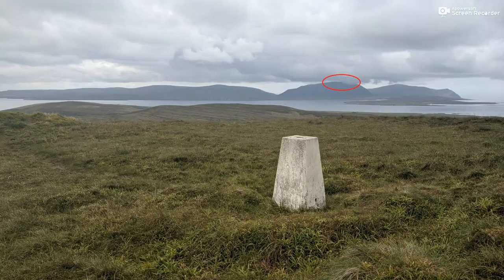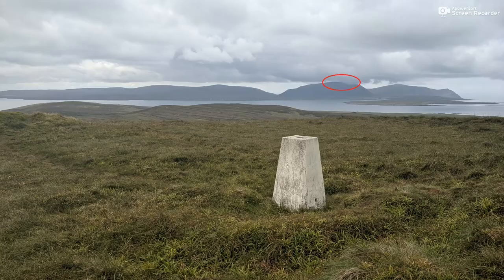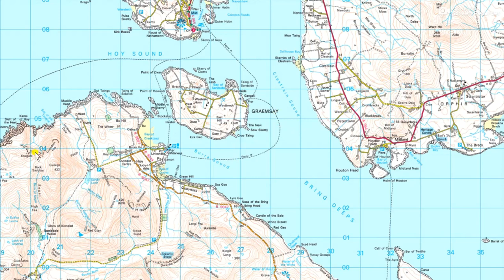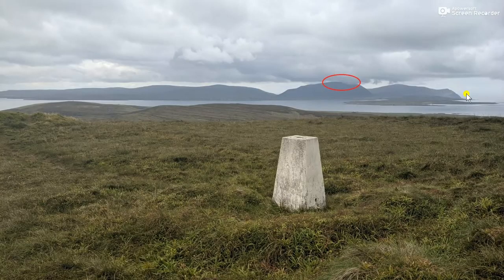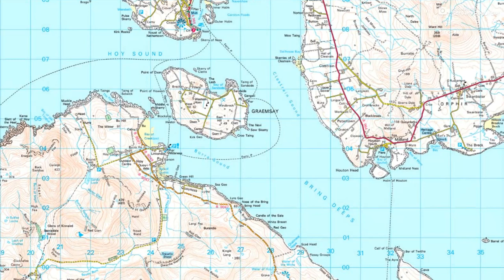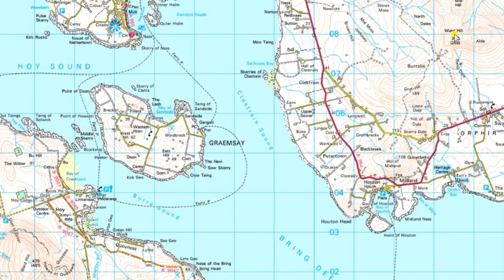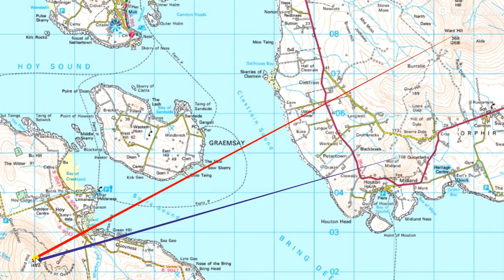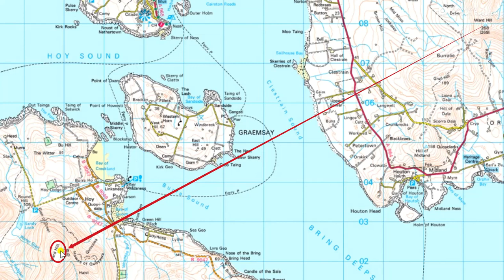Navigation Task 114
Compare map and photograph.
Identify the feature circled and the point from where the photo was taken.